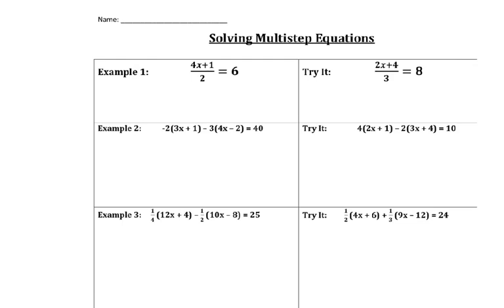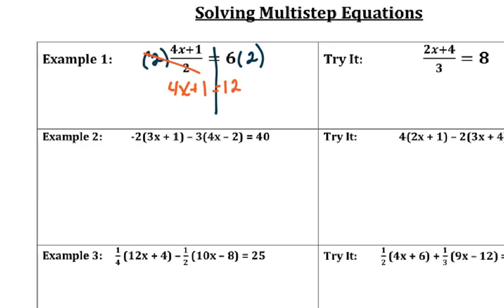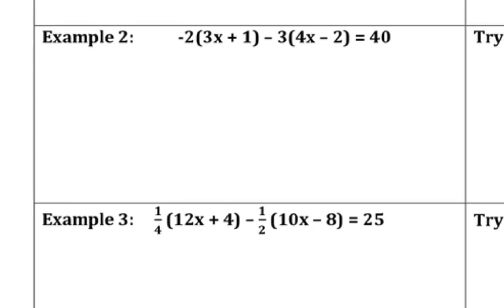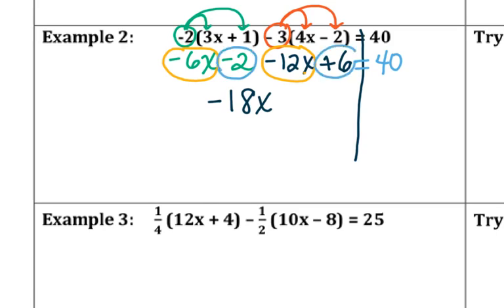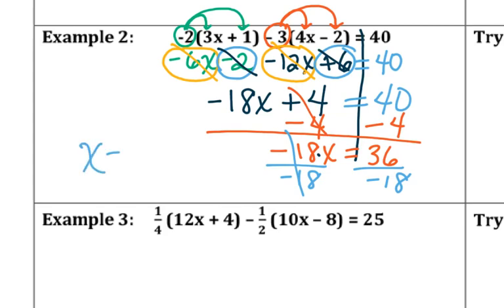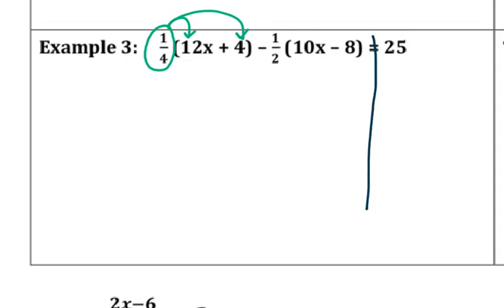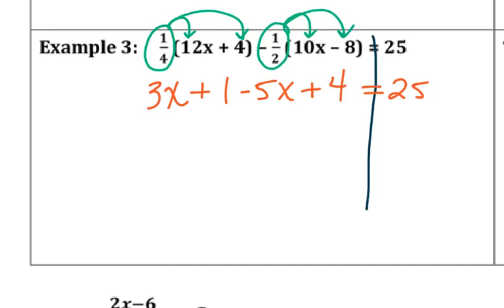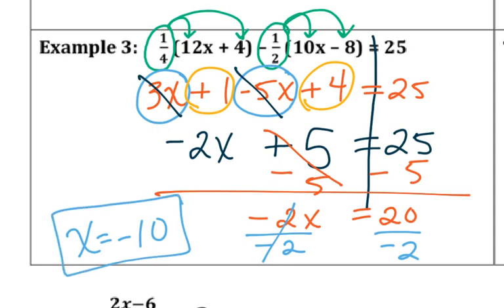Day 7 Solving Multistep Variables on One Side